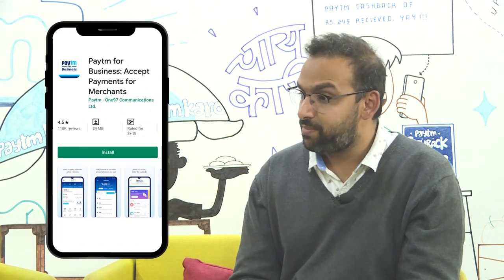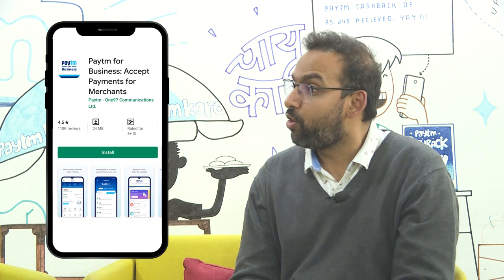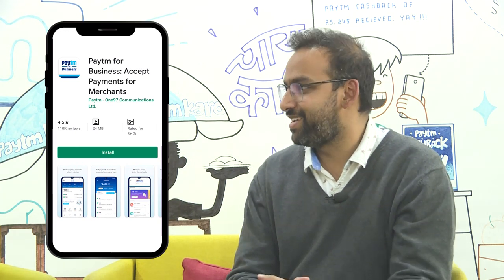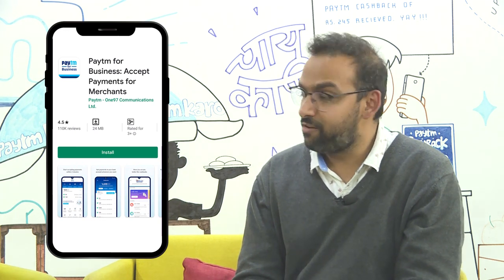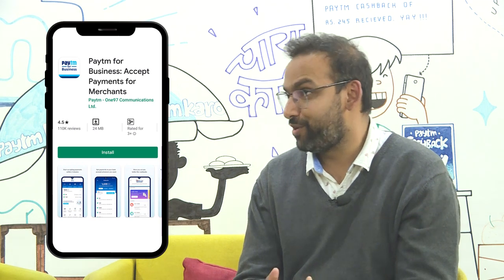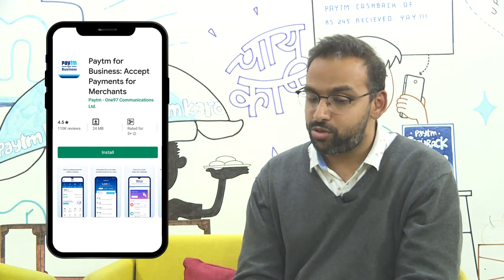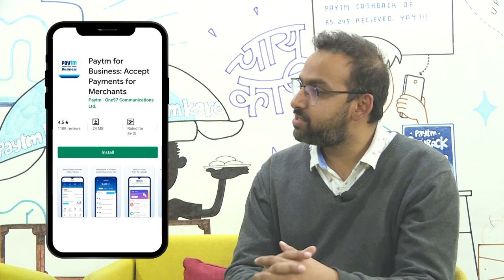Paytm All-in-One QR – how is it different?